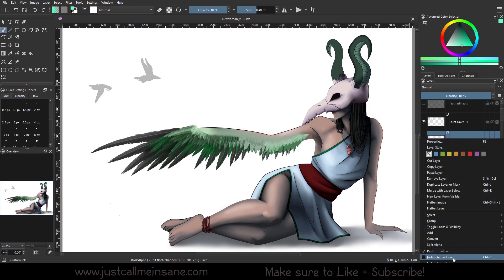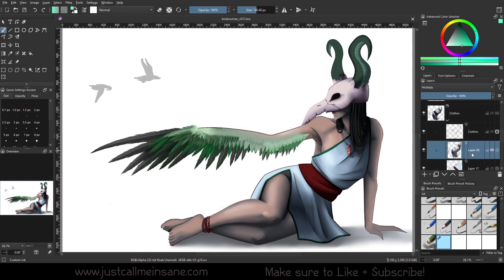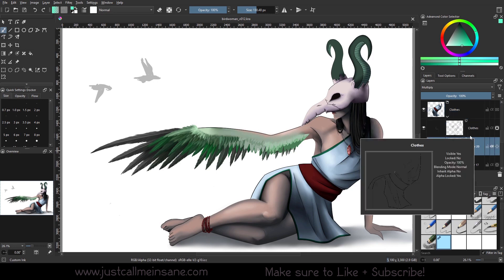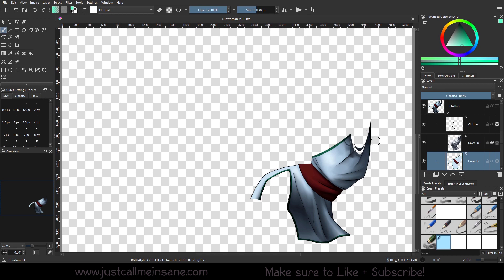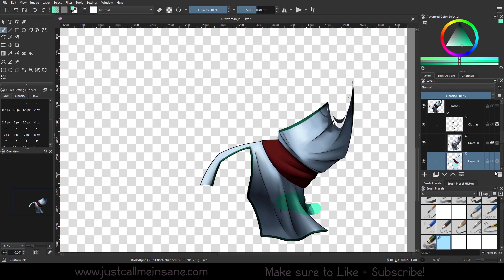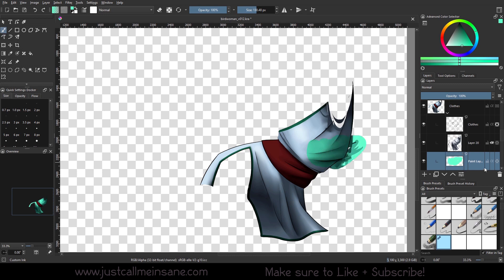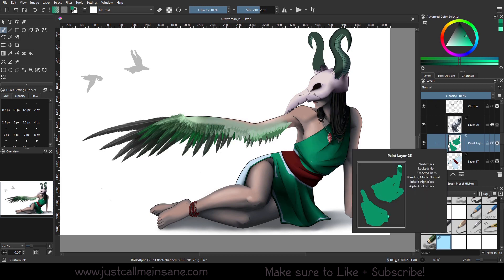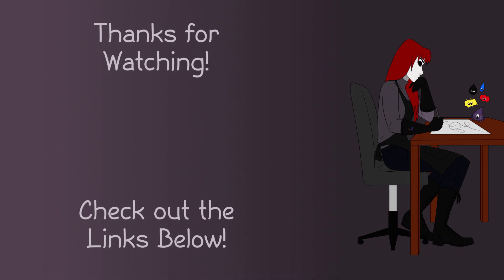Krita 5: Isolate Active Group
Isolating Active Layer was amazing, and now you can do the same with groups!